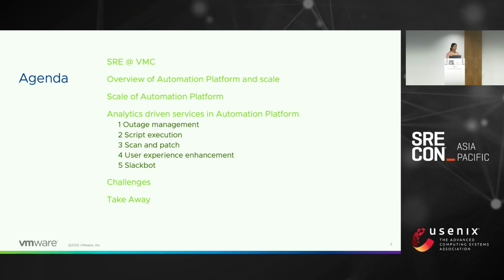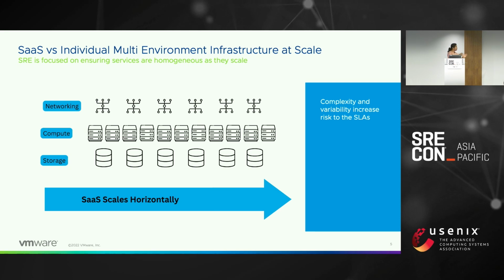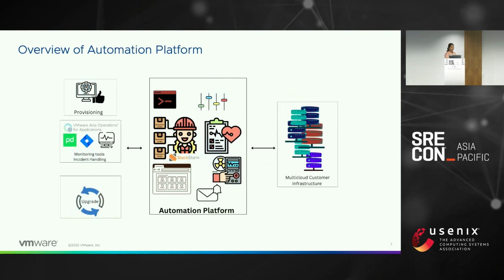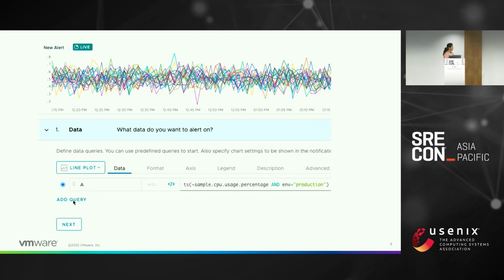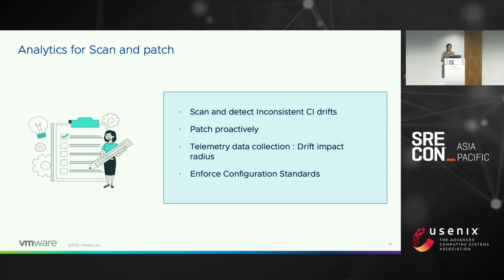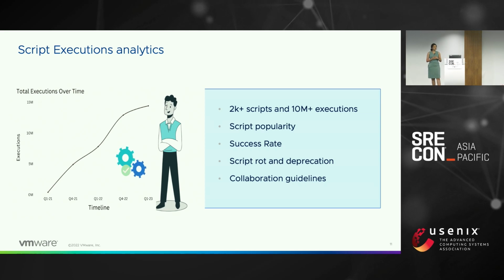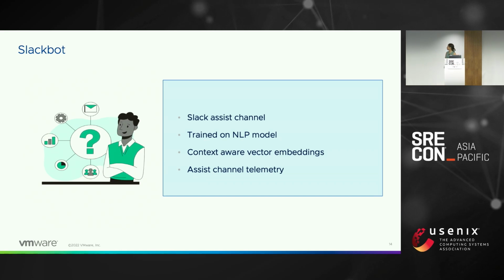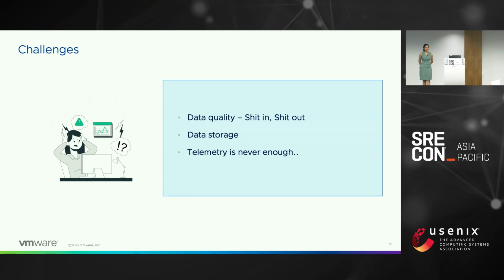SREcon23 Asia/Pacific - Leveraging Analytics for Technical Efficiency and Enhanced User Experience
Leveraging Analytics for Technical Efficiency and Enhanced User Experience

Muskan Prajapati and Renisha Fernandes, VMware

In today’s technology-driven world, efficiency is crucial in all aspects of site reliability engineering. Analytical methods play a vital role in achieving efficiency by identifying areas for improvement and optimizing various systems. Join us in out talk where we will discuss three services developed by our team to improve site reliability engineering efficiency using analytics: Outage Management Service (OMS), a Slackbot, and Service Analytics. OMS automatically detects and resolves outages by analyzing past incidents, while the Slackbot predicts solutions based on past conversations. Service Analytics uses event data collection to generate reports for improving user engagement. These services significantly reduce Mean Time to Repair and alleviate on-call engineers’ burden, resulting in improved efficiency and productivity.